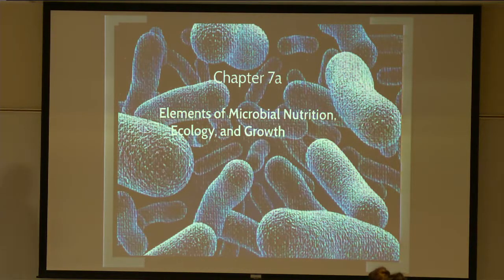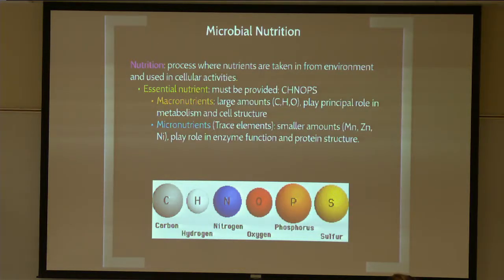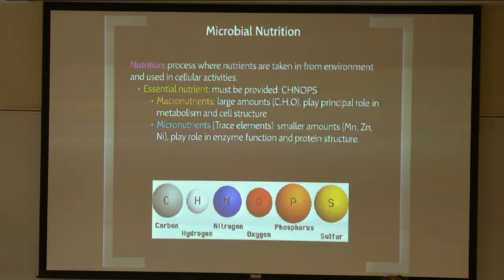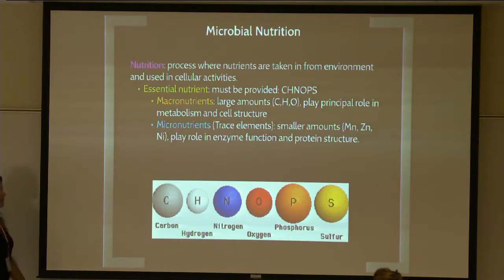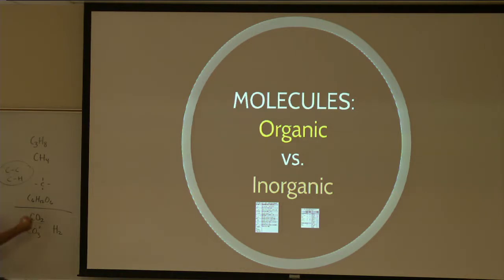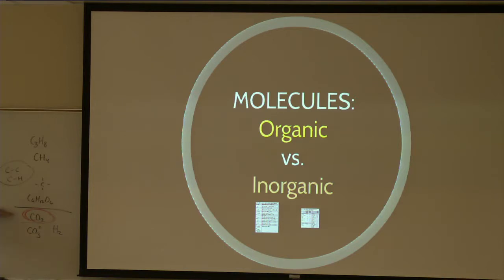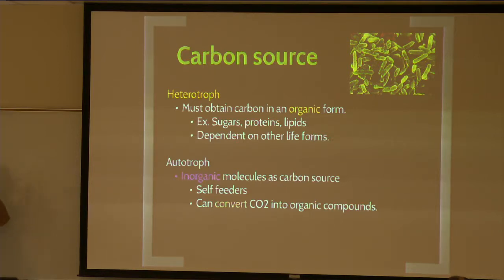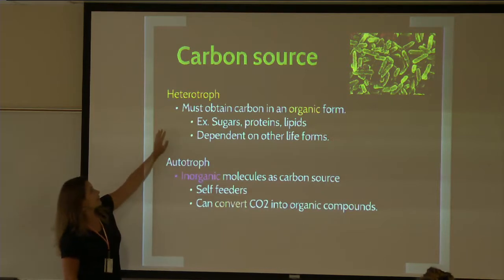Chapter 7a lecture video